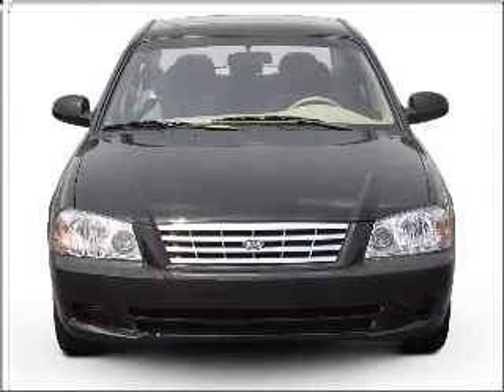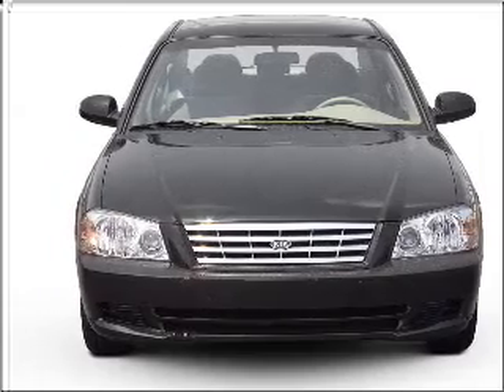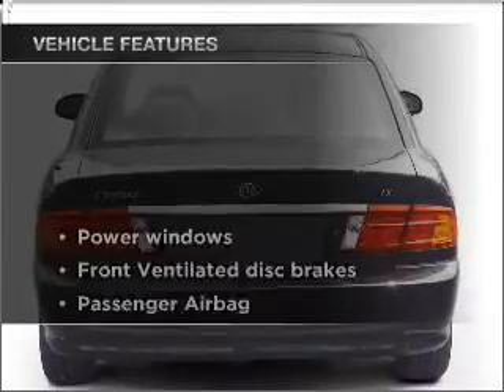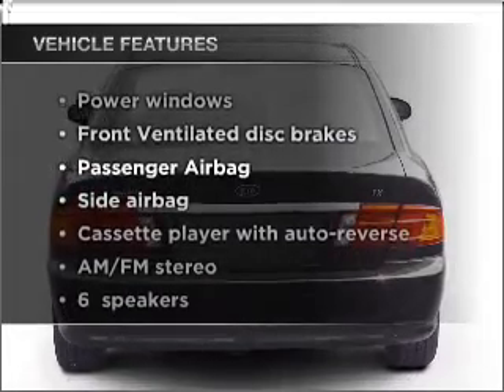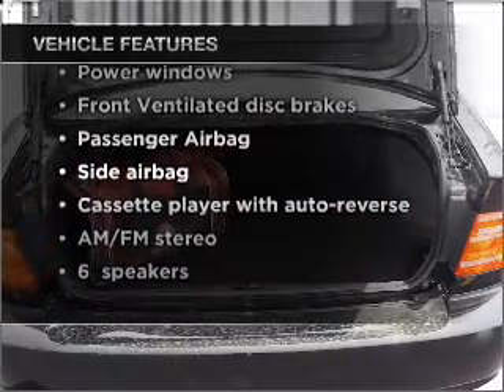2002 Kia Optima - Little Rock AR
Year: 2002
Make: Kia
Model: Optima
Trim: LX
Engine: 2.4 liter inline 4 cylinder 16 valve
Transmission: 5-Speed Manual
Color: White
Mileage: 142626
Address:
10825 Colonial Glenn Road